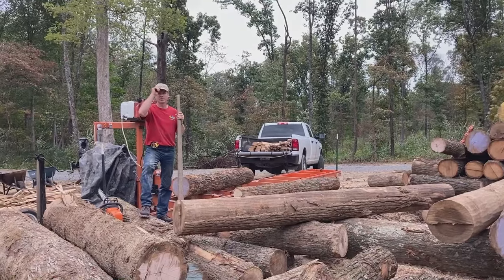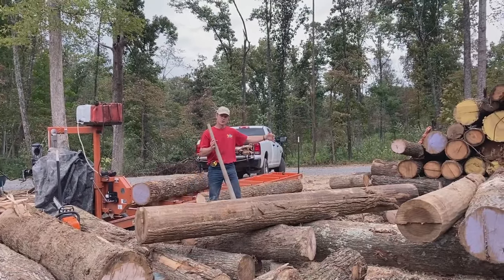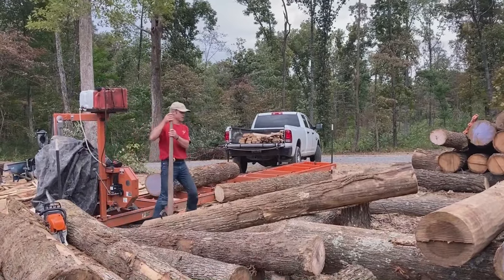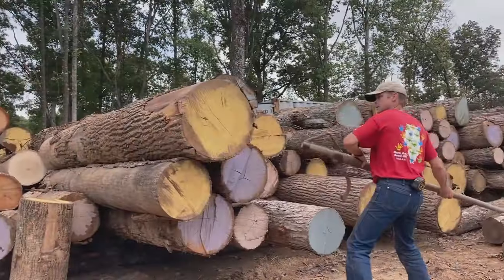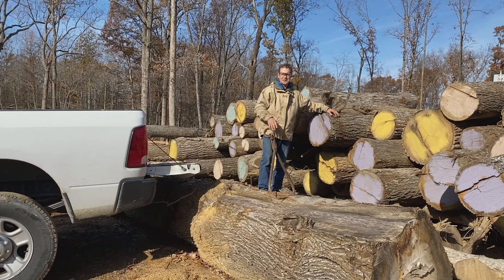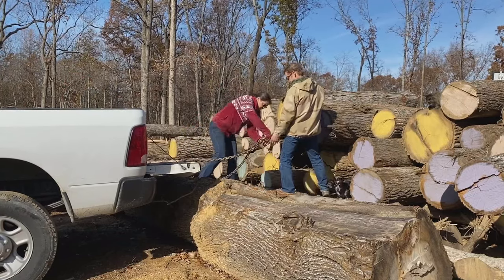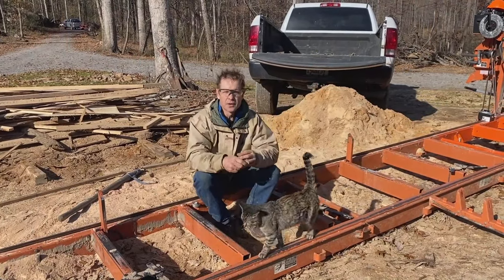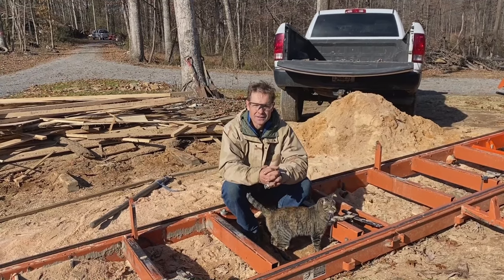Moving Big Logs Without Big Equipment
This week, Sean shows how he handles and maneuvers large logs without big, expensive logging equipment.